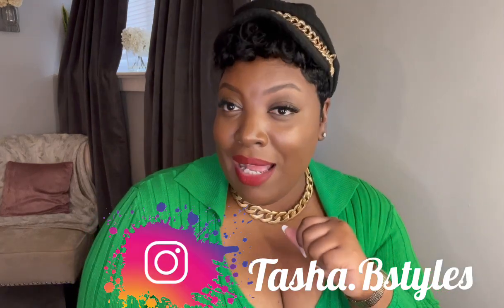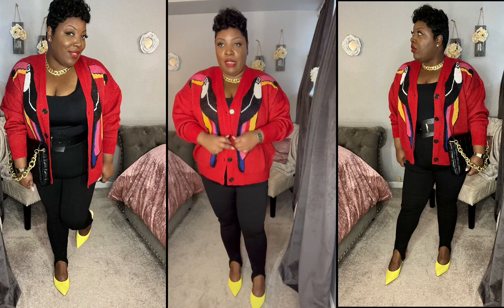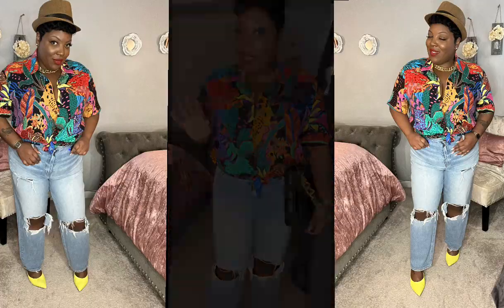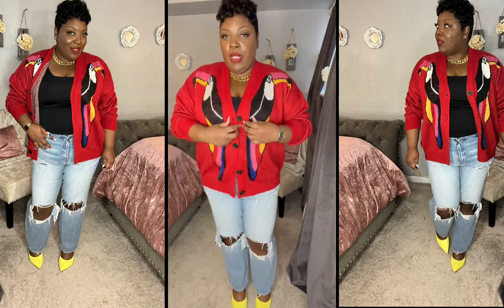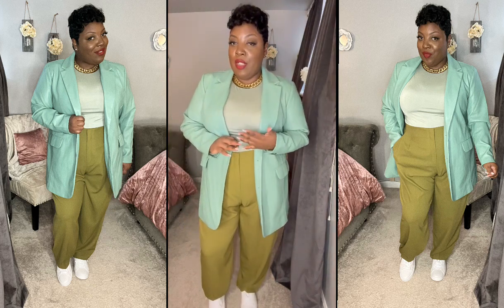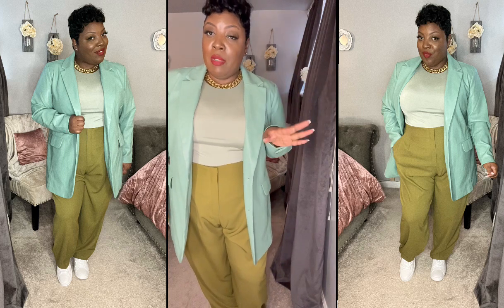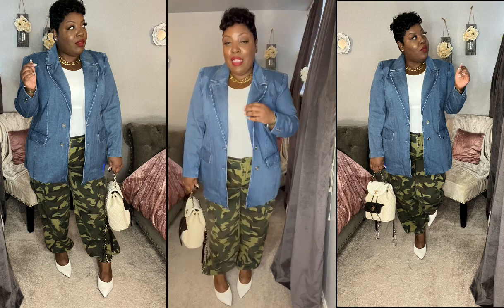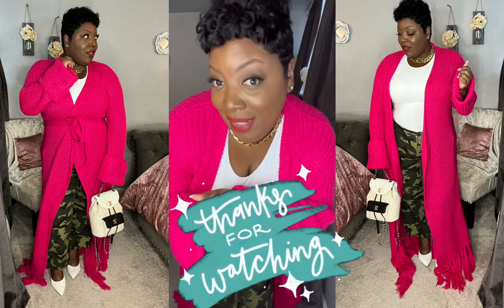Huge Spring Collective haul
Welcome back ❤️. Today’s video is a plus size spring haul, featuring plus-size clothing from H&M, farm rio, Asos, Eloquii & Hanifa. I love all the plus-size items I picked up especially from farm rio. All Links & sizing will be below along with my measurements.

Measurements:
Bust: 40 D
Waist: 41.5
Hips: 42.5
Height 5’3

Bakers boy hat